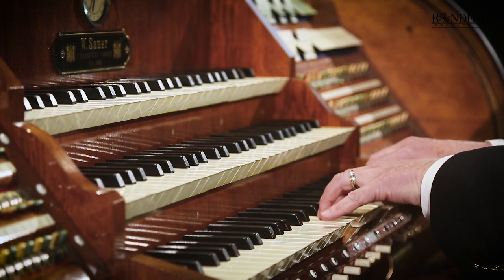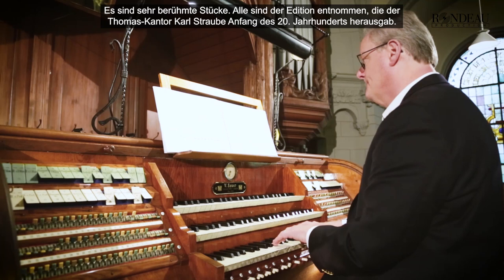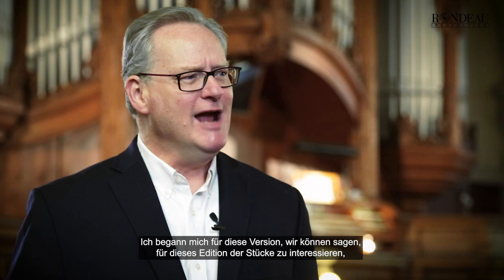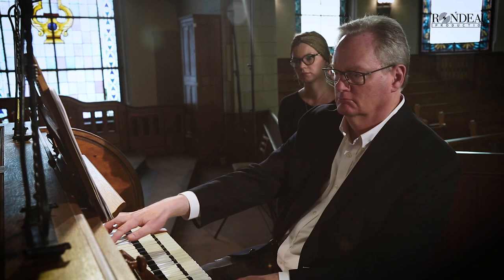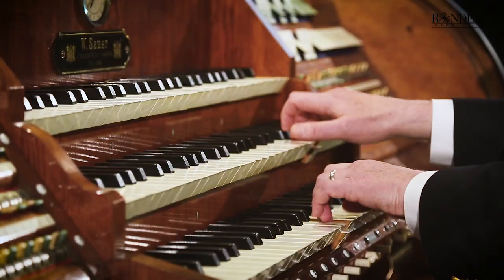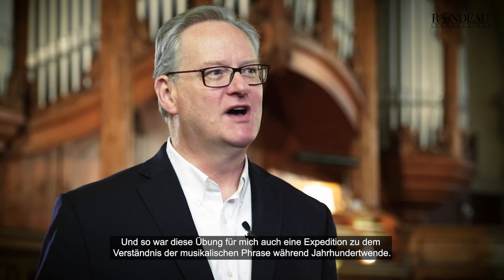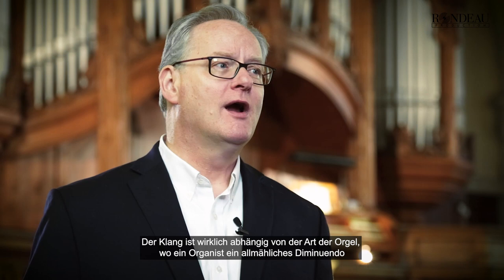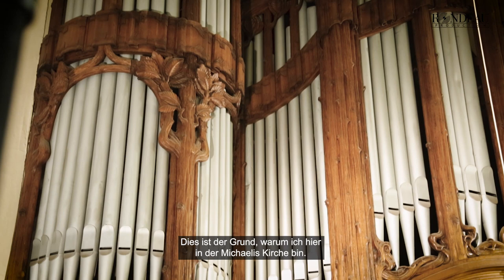Straube plays Bach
Zehn Präludien und Fugen Johann Sebastian Bachs aus der historischen Ausgabe des Thomaskantors Karl Straube
Dean Billmeyer spielt an den historischen Sauer-Orgeln in St. Michaelis (Leipzig) und in der Stadtkirche Bad Salzungen

Im Jahr 1913 veröffentlichte Karl Straube seine Ausgabe der Zehn Präludien und Fugen Johann Sebastian Bachs, seinem Vorgänger im Amt des Thomaskantors. Mit seinen präzisen Spielanweisungen, wie Fingersatz, Dynamik, Phrasierung, Artikulation und Registrierung ist der Band ein bedeutendes Dokument der Interpretationsgeschichte der Orgelwerke Bachs aus der Zeit der Spätromantik.

Zu neuem Leben erweckt wird diese bedeutsame Ausgabe Straubes in der Interpretation von Dean Billmeyer an den historischen Orgeln von Wilhelm Sauer. Die beiden klangschönen Instrumente wurden kurz nach der Jahrhundertwende fertiggestellt und befinden sich heute noch in ihrem Originalzustand.

Technisch brilliant, souverän und mit großem musikalischem Einfühlungsvermögen entführt Dean Billmeyer sein Publikum in die Zeit des noch jungen 20. Jahrhunderts. Der Organist vermittelt einen guten Eindruck davon, wie Bach geklungen hat, als die Romantik noch Gegenwart und kaum Geschichte war. Billmeyer ist Professor für Orgel und Cembalo an der Universität von Minnesota und Nachfolger von Heinrich Fleischer, einem Schüler Karl Straubes.